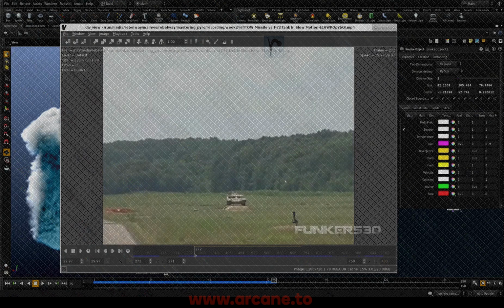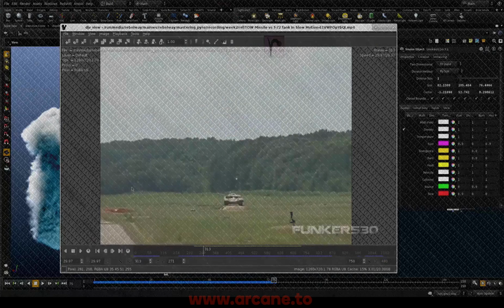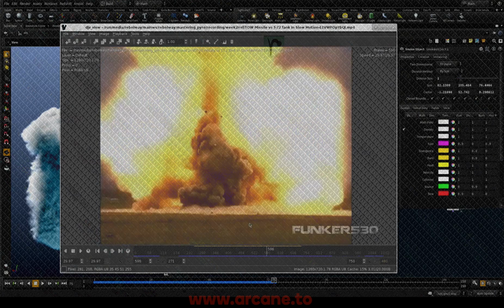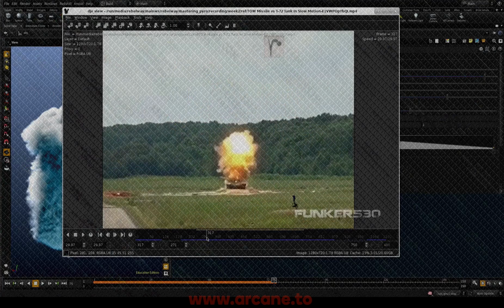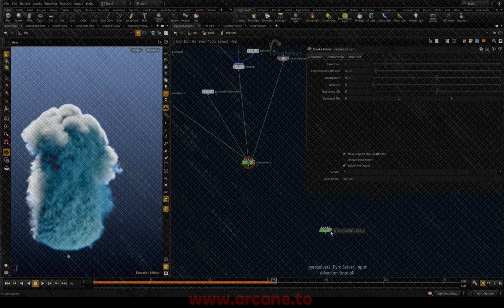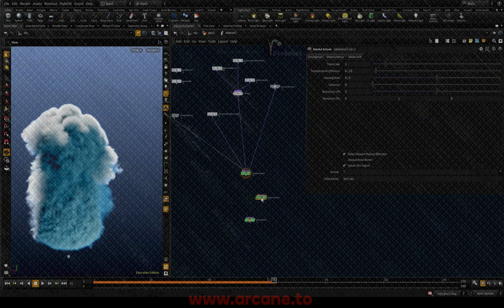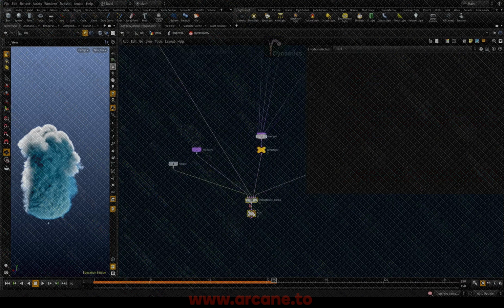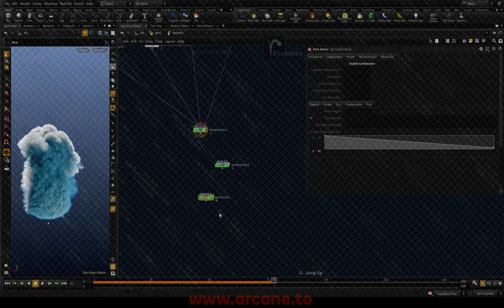2 Wall With Bricks Volume